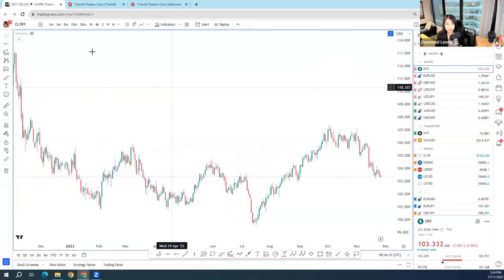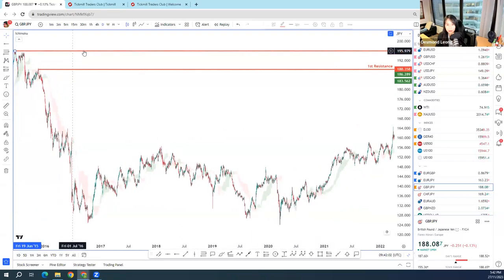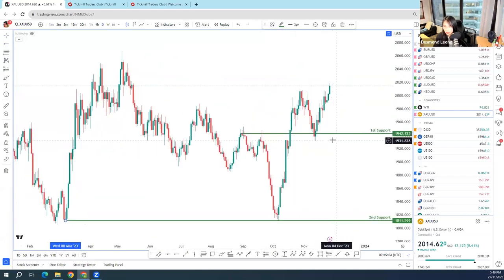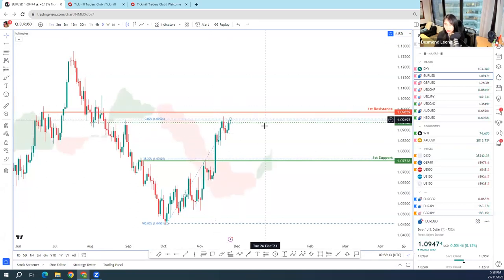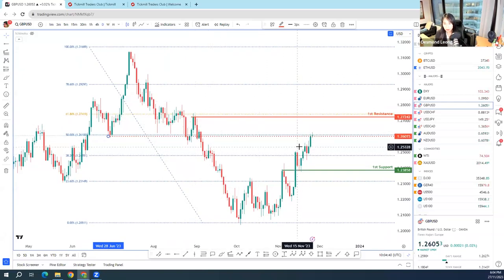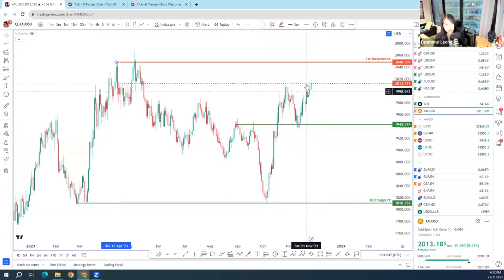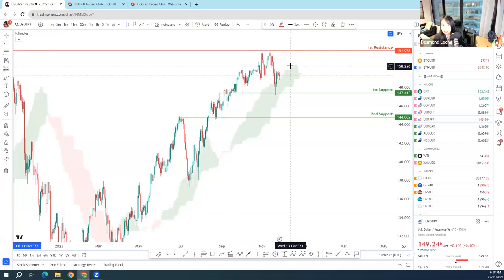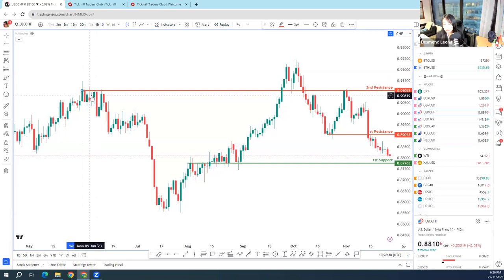Live Trading Session: Get ready for the week ahead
Risk Warning: 72% of retail investor accounts lose money when trading CFDs with this provider. You should consider whether you can afford to take the high risk of losing your money.